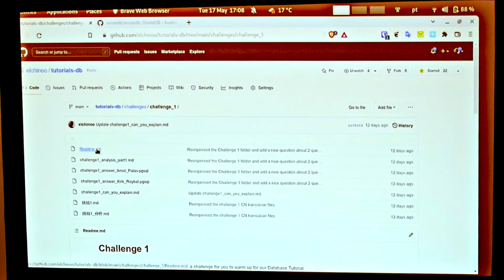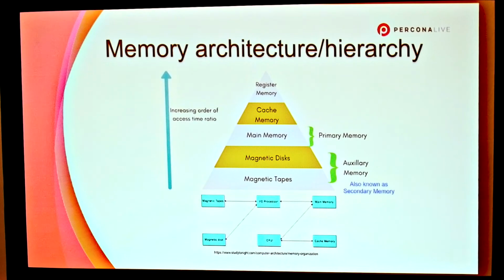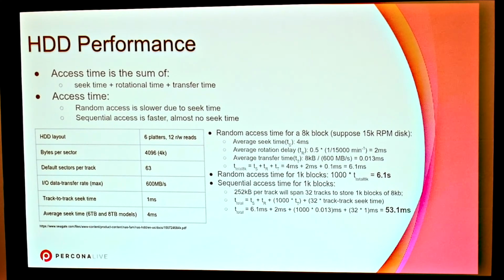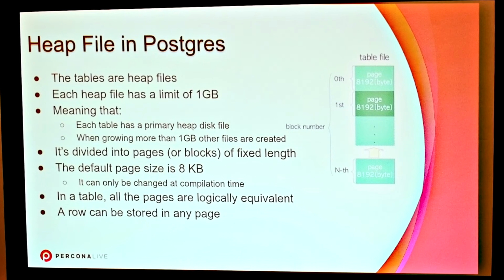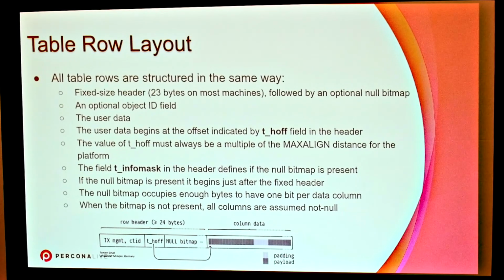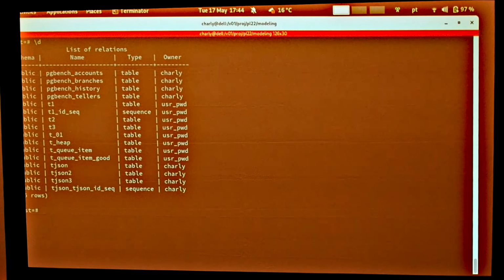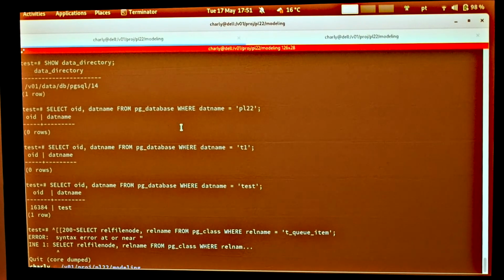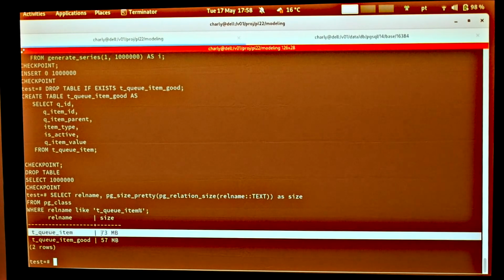Reducing Costs and Improving Performance With Data Modeling in Postgres - Charly Batista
During this talk, we will explain how PostgreSQL organizes the data internally, how the Free Space Map (FSM) works, and how we can reorganize the data model to take advantage of data alignment inside blocks, reducing the size of the data in the disk and consequently in memory, which can save money and improve performance.

Understanding how PostgreSQL organizes the data internally can save you a lot of money!